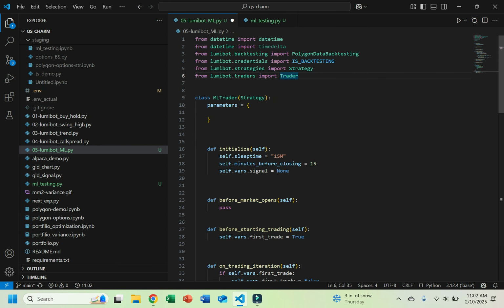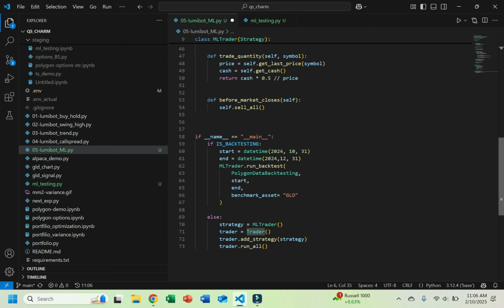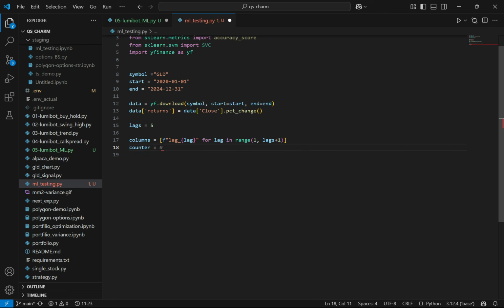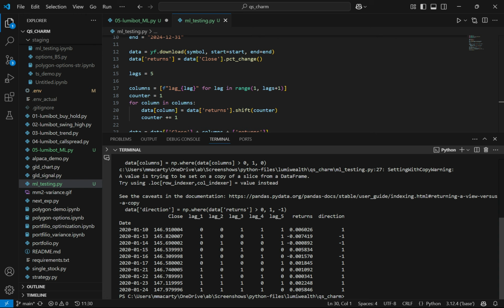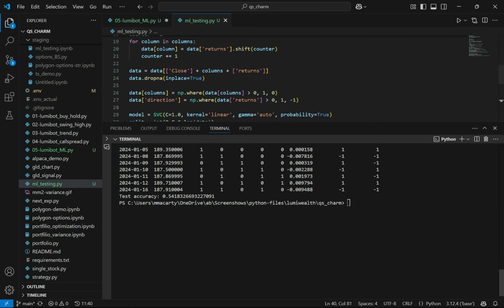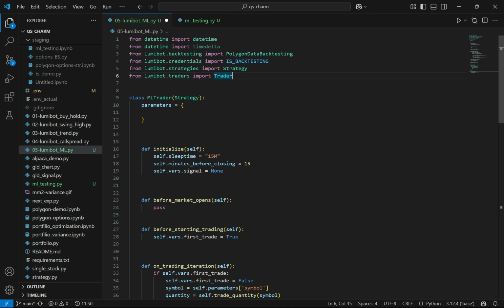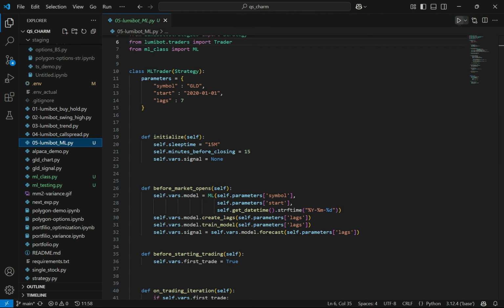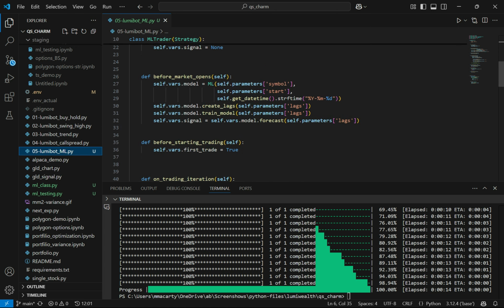Build an SVM Trading Bot for GOLD — Machine Learning Algo Trading in Python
**Master Automated Trading with Machine Learning and the LumiBot Framework.**

This tutorial provides a comprehensive walkthrough of building a Support Vector Machine (SVM) binary classifier to trade the Gold ETF (GLD). We transition from raw data processing to a live-ready, object-oriented trading strategy that manages risk by closing positions daily.

Learn how to build a machine learning trading algorithm to trade the gold ETF. We utilize LumiBot from LumiWealth to implement and manage this algo trading strategy, focusing on practical coding examples. This ml project assumes familiarity with LumiBot basics and covers the implementation of a gold trading bot for Gld.

### ⏱️ Key Technical Milestones
0:00 - Architecture Overview: LumiBot Strategy Design
0:52 - Trading Logic: Implementing Daily Risk Management
3:47 - Model Development: Scikit-learn and SVM Implementation
4:58 - Feature Engineering: Lagged Returns & Data Transformation
8:23 - Classification: Mapping Market Direction to Binary Signals
9:43 - Training & Optimization: Hyperparameter Tuning
12:47 - Signal Forecasting: Real-time Prediction Logic
15:16 - Refactoring: Deploying an Object-Oriented ML Class
19:40 - Performance Analysis: Strategy vs. Buy & Hold Benchmark

### 🏛️ Implementation Overview

This project utilizes a **Support Vector Machine (SVM)** model to identify pattern-based classification in market direction. By predicting price movement for the GLD ETF, the algorithm automates the decision to go long or short.

* Integration with **LumiBot** for strategy execution.
* Data sourcing via **yfinance** and **Polygon**.
* Environment isolation using virtualenv/conda.

**2. Strategy Logic:**
* Inherits from `lumibot.strategies.Strategy`.
* Signal calculation via lagged returns and technical indicators.
* Automated order submission via `self.submit_order()`.

**3. Backtesting & Analysis:**
* Performance evaluation using the **QuantStats** engine.
* Metrics: Annualized Return, Sharpe Ratio, and Max Drawdown.
* Comparative analysis against a Buy & Hold benchmark to assess volatility reduction.

### 🔗 Professional Resources